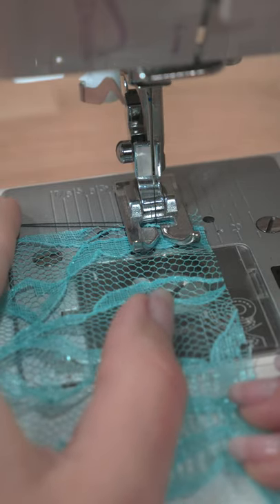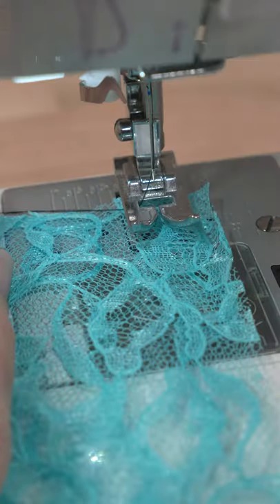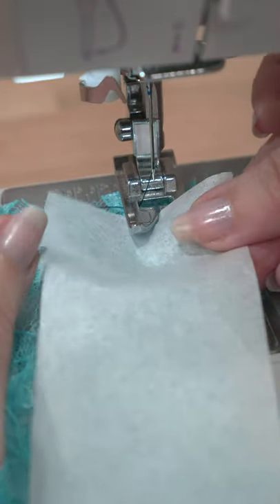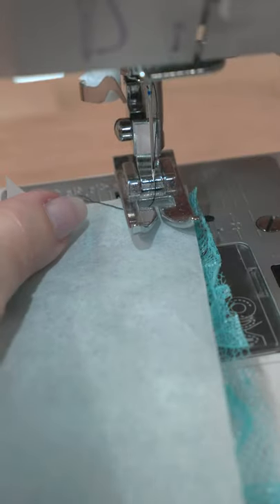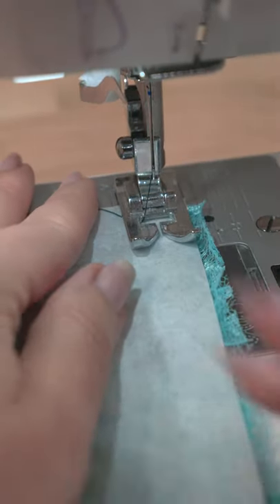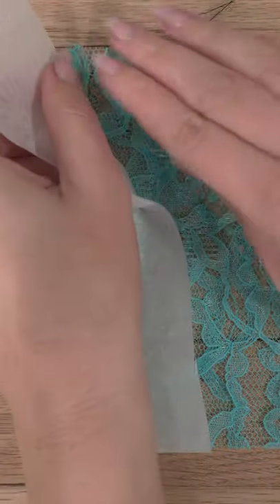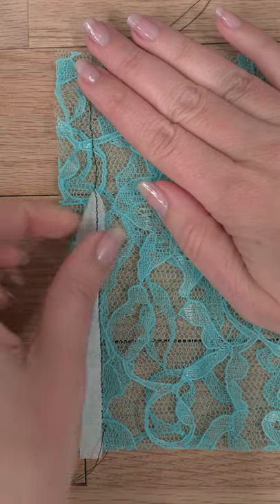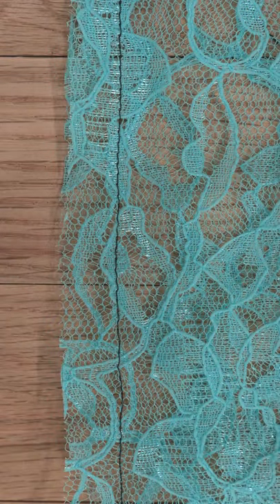Tissue Paper Trick - Sewing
Sew-ers don't want you to know this one trick to working with difficult fabric. Just kidding! We do want you to know which is why we created this video.